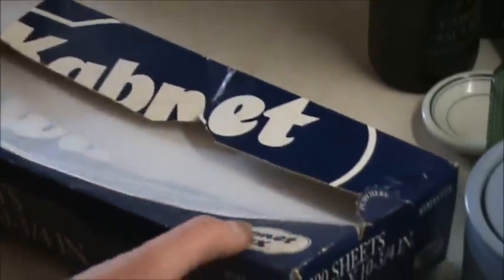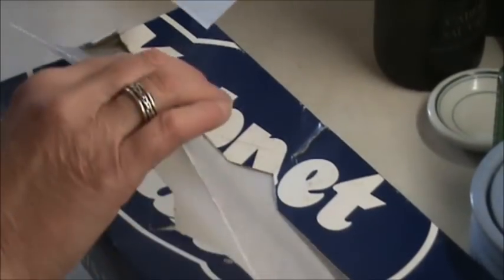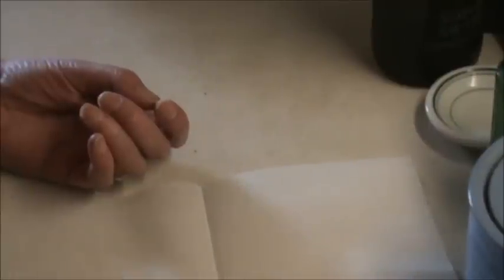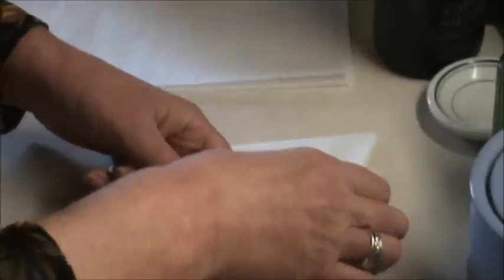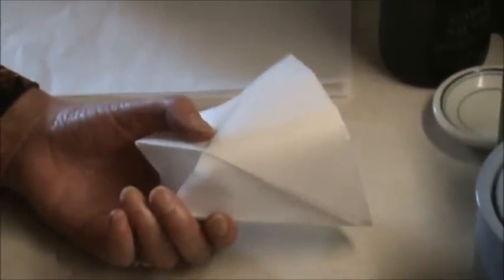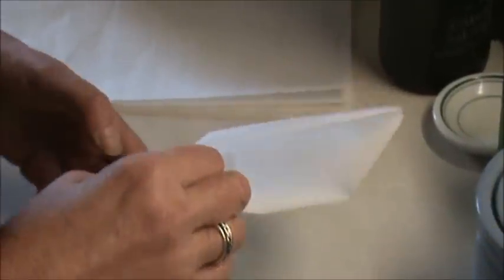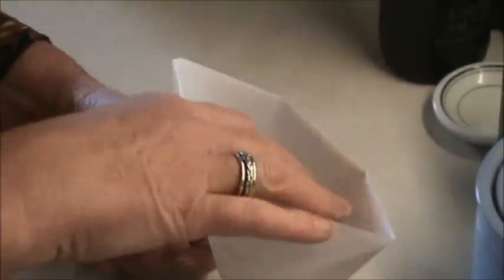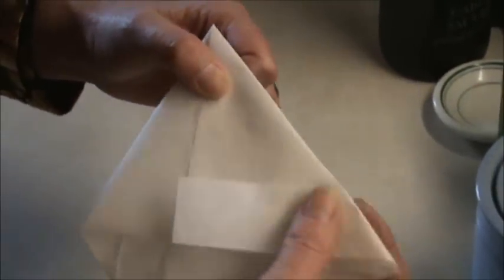A Useful Kitchen Item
How to make an origami paper cup